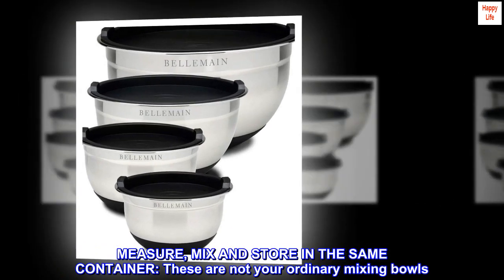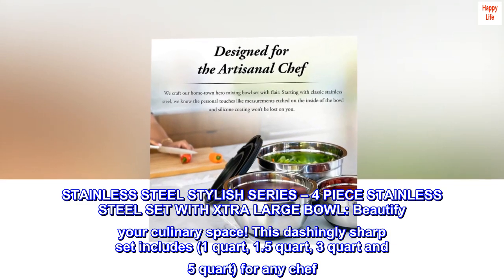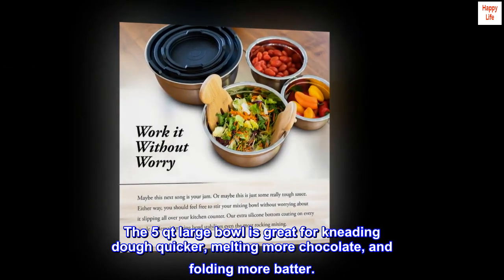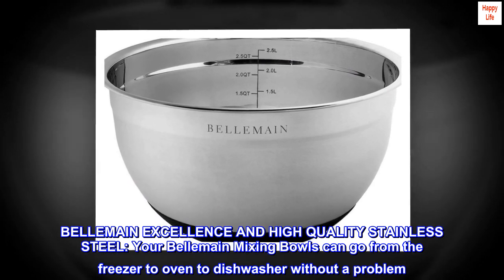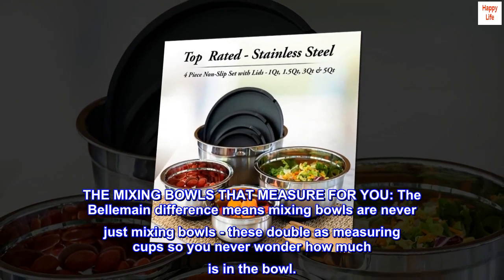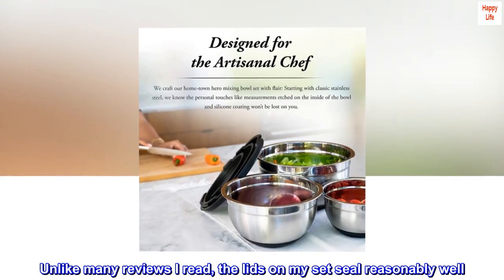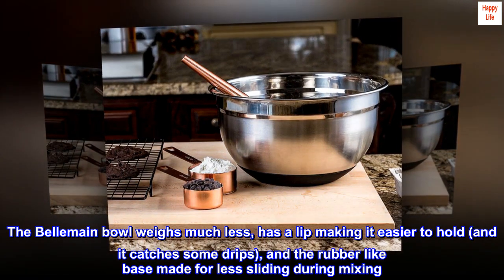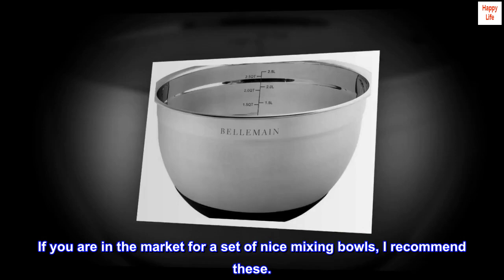Bellemain Stainless Steel Non-Slip Mixing Bowls with Lids (4-Piece Set)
MEASURE, MIX AND STORE IN THE SAME CONTAINER: These are not your ordinary mixing bowls. Bellemain Mixing Bowls come with tight-fitting BPA-free silicone lids so your mixture stays fresh longer.
STAINLESS STEEL STYLISH SERIES – 4 PIECE STAINLESS STEEL SET WITH XTRA LARGE BOWL: Beautify your culinary space! This dashingly sharp set includes (1 quart, 1.5 quart, 3 quart and 5 quart) for any chef. The 5 qt large bowl is great for kneading dough quicker, melting more chocolate, and folding more batter.
NON-SLIP COATING MAKES YOUR JOB EASIER: The silicone coating on the bottom of the bowl looks great while keeping your bowl from flying out from under you no matter how vigorously you mix.
BELLEMAIN EXCELLENCE AND HIGH QUALITY STAINLESS STEEL: Your Bellemain Mixing Bowls can go from the freezer to oven to dishwasher without a problem. They’ll last a lifetime and will never rust.
THE MIXING BOWLS THAT MEASURE FOR YOU: The Bellemain difference means mixing bowls are never just mixing bowls - these double as measuring cups so you never wonder how much is in the bowl.

Nice mixing bowls
Unlike many reviews I read, the lids on my set seal reasonably well. At least now, when they are new. We just used the 2 quart bowl for sourdough waffle batter, replacing a glass bowl we had been using for years. The Bellemain bowl weighs much less, has a lip making it easier to hold (and it catches some drips), and the rubber like base made for less sliding during mixing. The thickness of the metal seems adequate, and is comparable to a large mixing bowl I purchased at a restaurant supply store. If you are in the market for a set of nice mixing bowls, I recommend these.